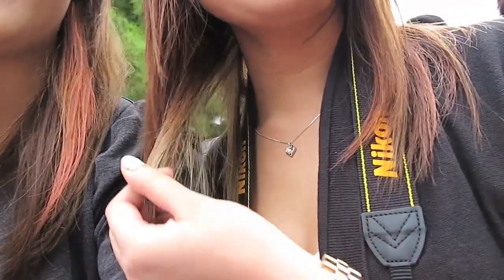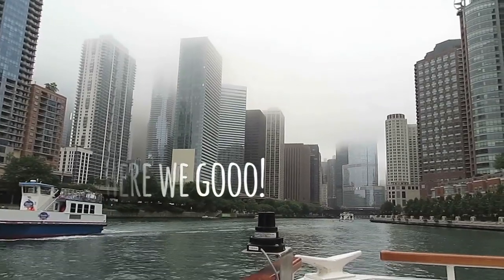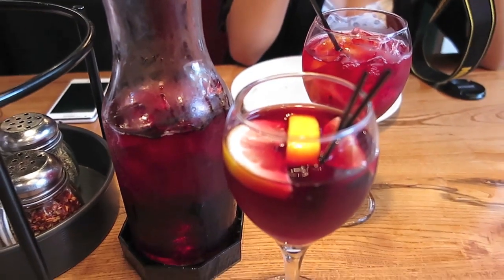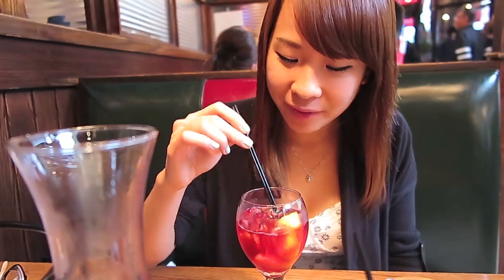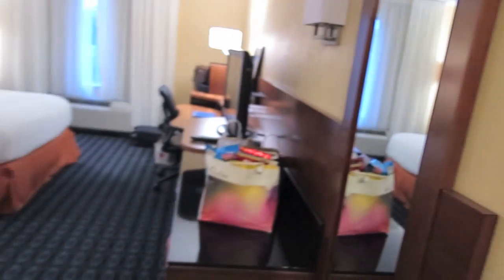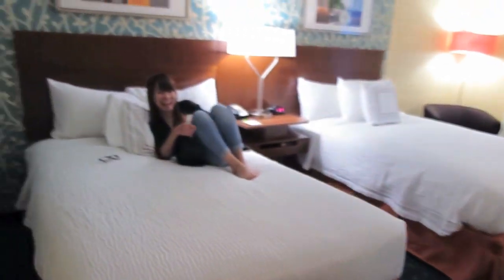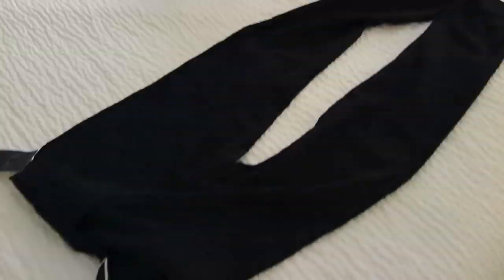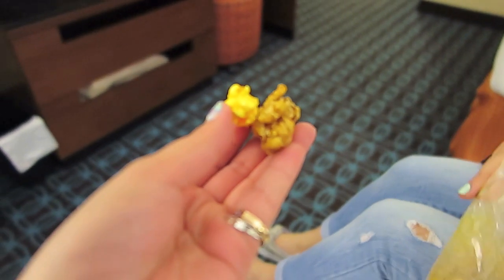CHICAGO TRAVEL VLOG: A Day in Chicago (Architecture Tour, Shopping, Giordano's Pizza)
Wooohoooo! We're finally here in Chicago!

Estella and I arrived on an early Sunday morning. So the streets were quiet, birds were chirping, and the foggg! Wow.. the fog. Definitely added a mysterious feel to the city. It was a shame because due to the fog, we had a hard time seeing a lot of the high rise buildings. So going up to the John Hancock observatory would've been pointless. But it's all good, cause that gave us more time to explore!

We went on an architecture boat tour, were a Chicago architecture expert introduced the buildings to us. I must say, I was truly fascinated by the diversity of these buildings, making each and every one of them so unique! Quite inspiring.

Next up, Giordano's Famous Chicago Pizzaaaaa~ It was a highly recommended place to try.. so that's why we were willing to wait the 45 min. Words cannot explain... just watch the vlog... !

Finished off the day with a bit of shopping. Overall, we had an amazing time! Everyone was very helpful and friendly. Had amazing food. Surrounded by amazing architecture the entire day. What more could I ask for? A day was definitely not enough... but I guess this gives us another excuse to come back :3

Anyways guysss, this will be the last bit of travelling I'll do for a little while. School starts in 2 weeks! In the meantime, I hope to make more fun videos!

Thank you for tagging along~